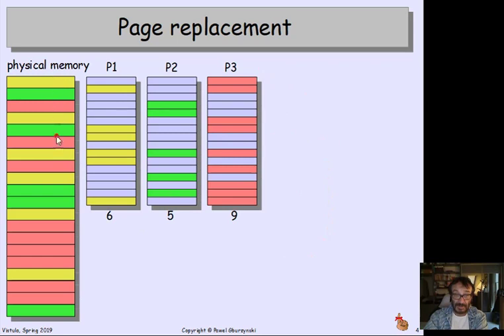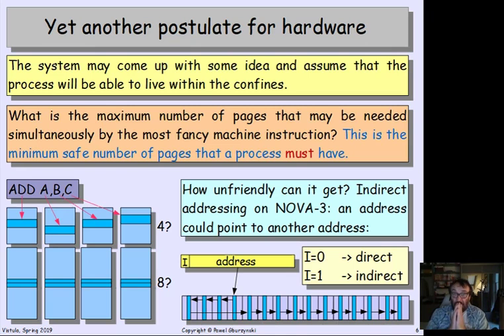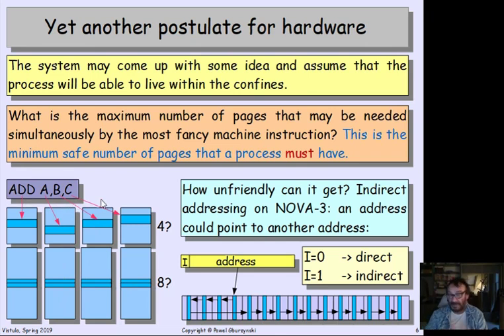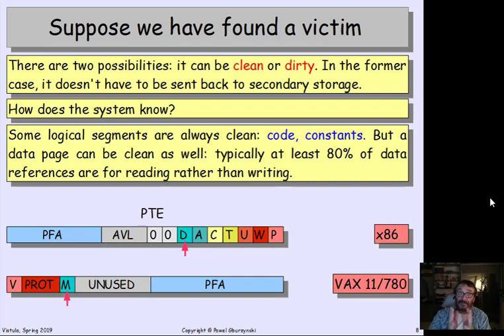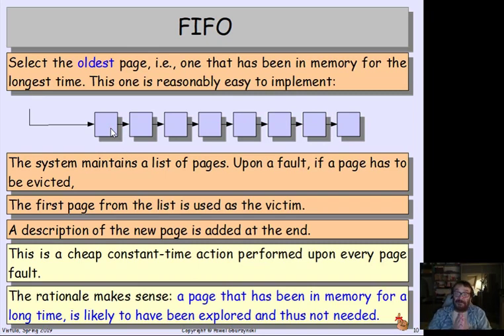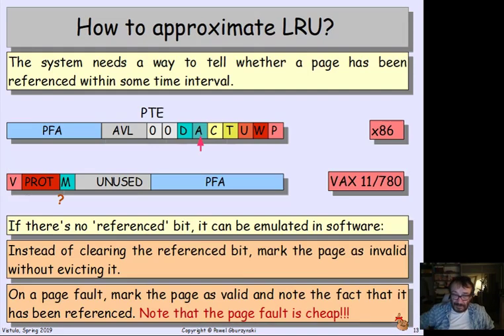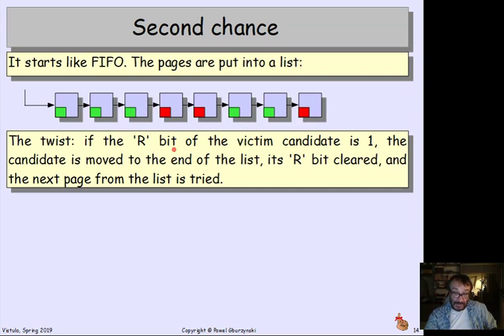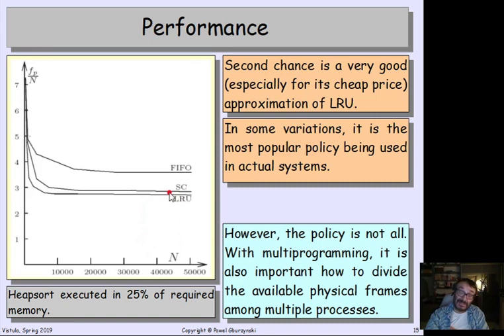OS Lecture 07/2 Virtual Memory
This is a lecture for my students stranded by the quarantine. To be used solely for the intended purpose.